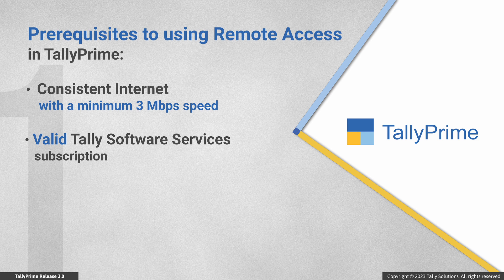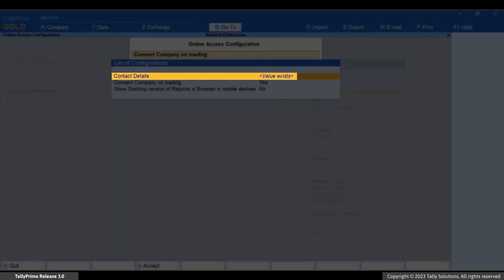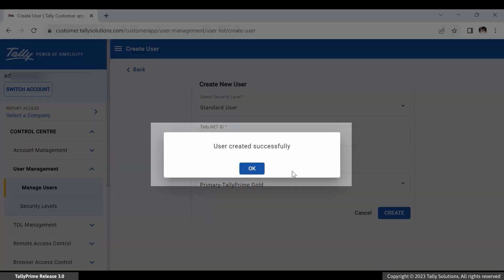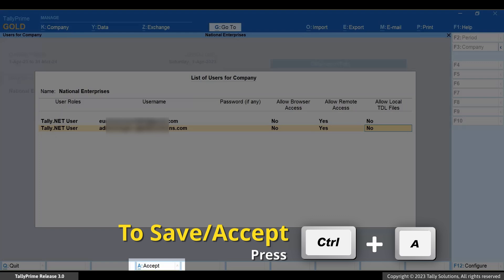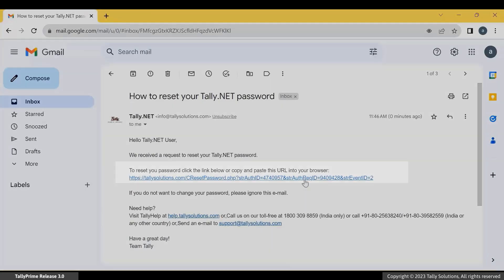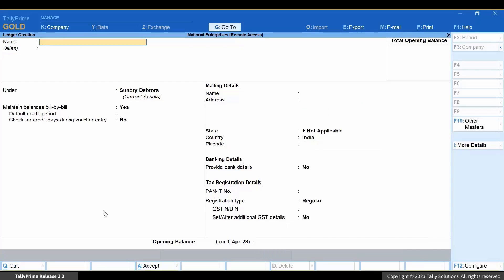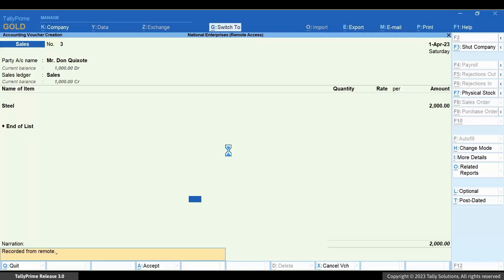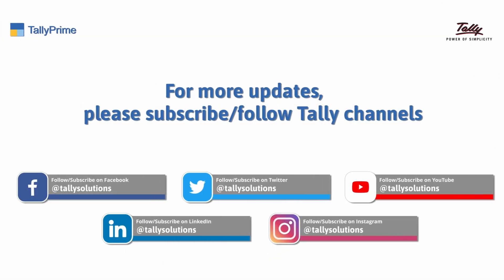How to Set Up Remote Access in TallyPrime to Work from Home and for Other Requirements | TallyHelp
Applicable from TallyPrime Release 1.0

The video covers the process of setting up Remote Access in TallyPrime.

Remote Access in TallyPrime enables connectivity.

With Remote Access, you to work from home, remotely, while traveling, and you can easily enable auditors to access your Company data for auditing.
00:00 - Introduction

00:25 - Prerequisites to Setting Up Remote Access in TallyPrime

01:30 - Setting Up Remote Access in TallyPrime

04:39 - Working Remotely on TallyPrime Company